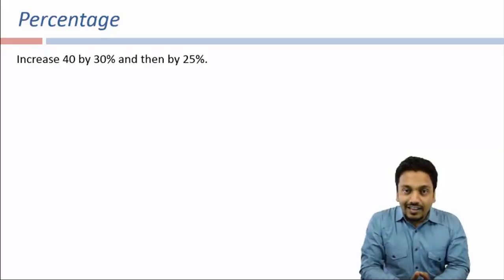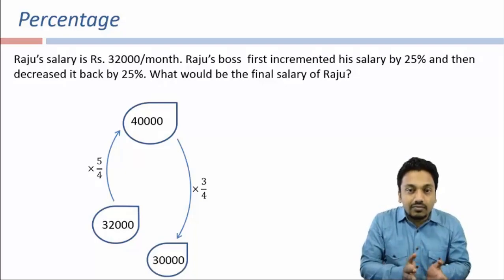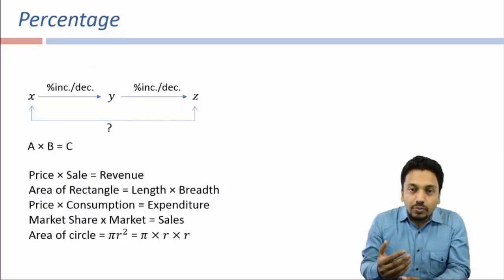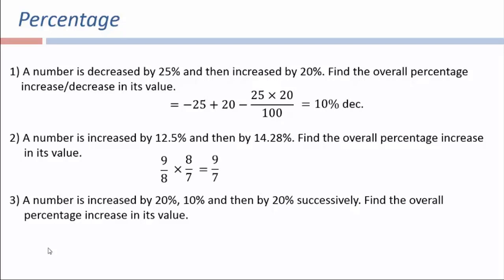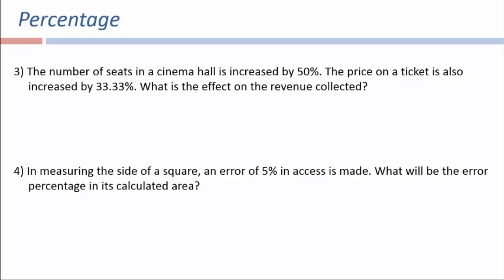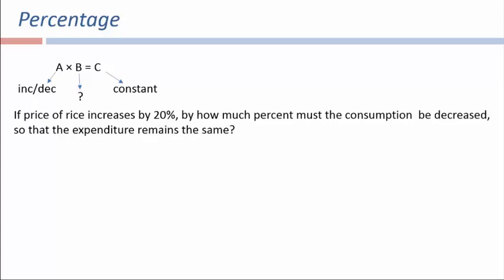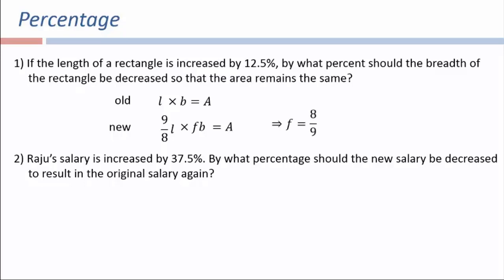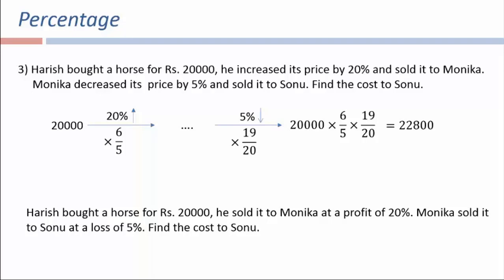Successive percentage change | Quantitative Aptitude Series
Master the concept of "Successive percentage change" with this tutorial for the CAT MBA exam. With this example, learn the essential techniques and strategies to solve problems efficiently. Check out the following playlists for complete preparation:

Happy learning!!